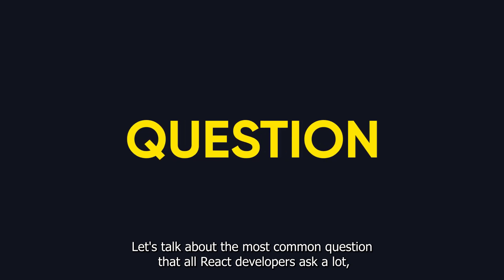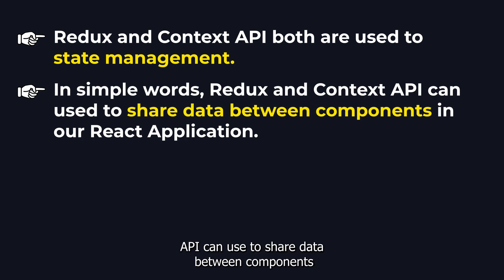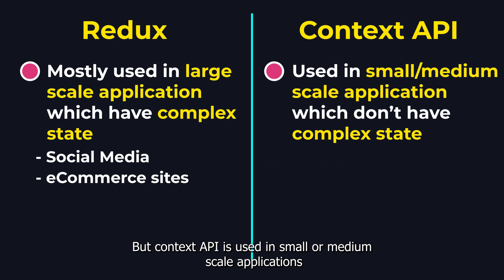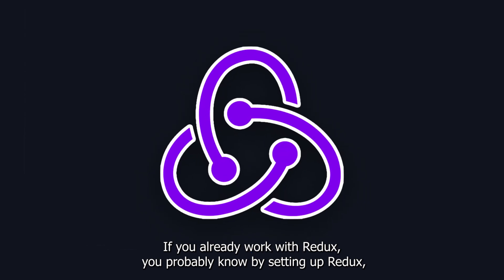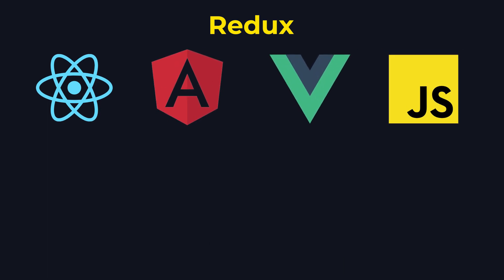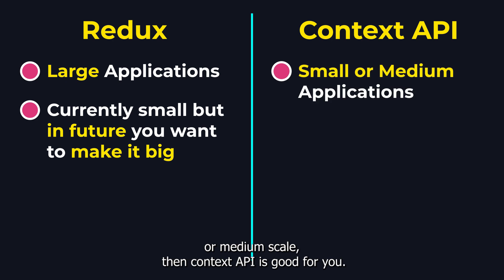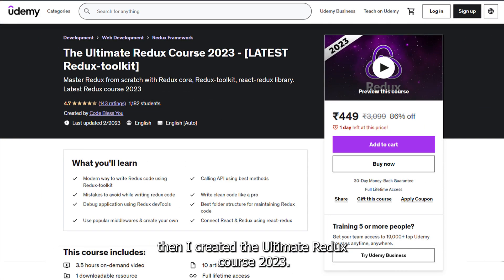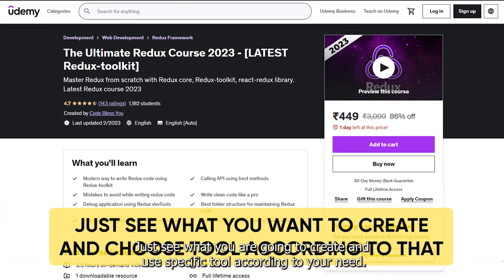Redux vs Context API: Which One Should You Use?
⏩In this tutorial, you will learn Redux vs React Context API and also which one the best or which one you should use for your React project or is Context API replace Redux?

⏩Redux and Context API both are important for any React developers and that's why In my suggestion, you should learn both.

⏩Topic you will learn in this video:
- Redux vs Context API
- React Redux vs Context API
- Which is the best state management library for React?
- Should you use Redux or Context API?
- is Context API replace Redux?